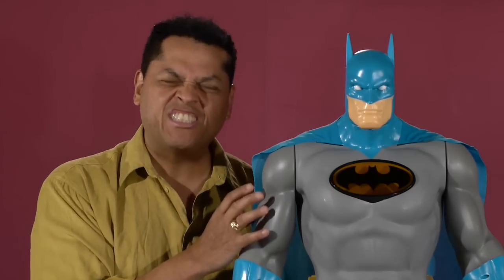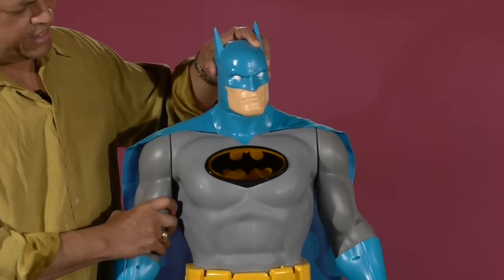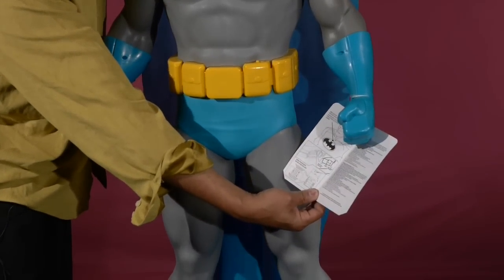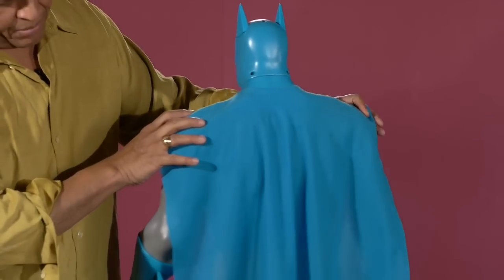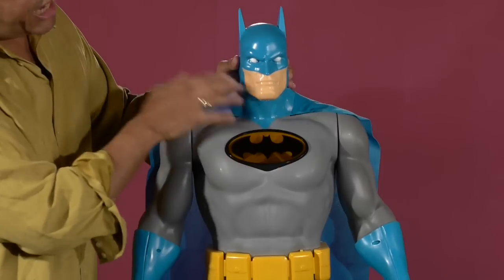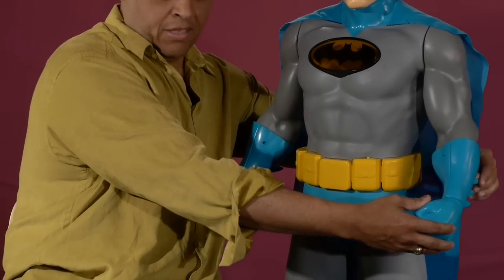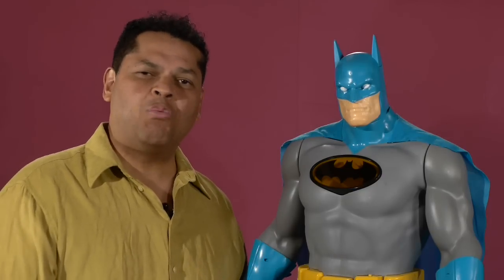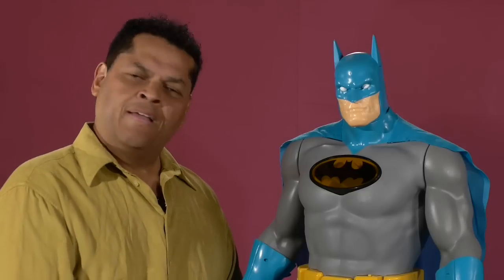Batman Big Figs. 4foot tall Figure by Jakks review!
Host Jordan Preston takes a look at the HUGE 4 Foot tall Batman Light up Figure by Jakks Pacific!